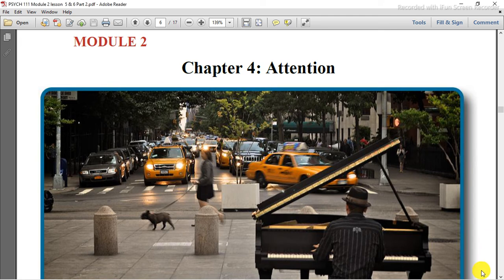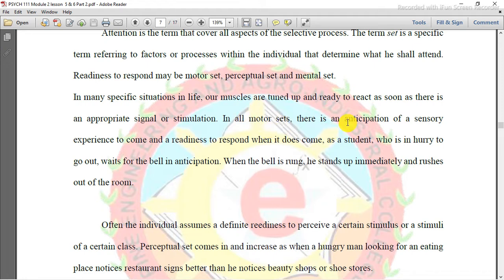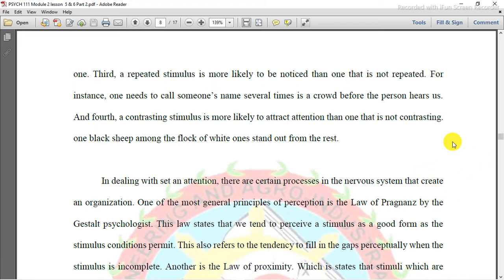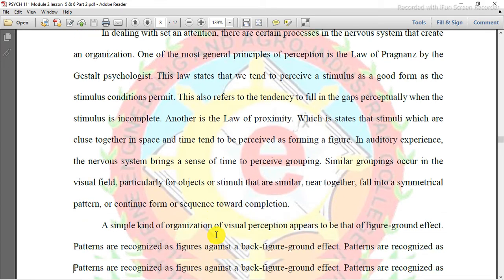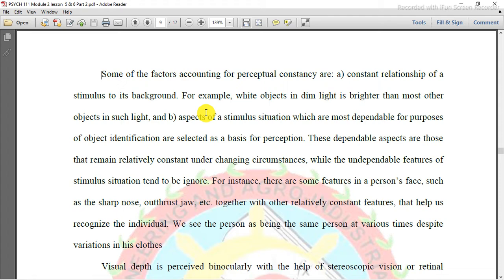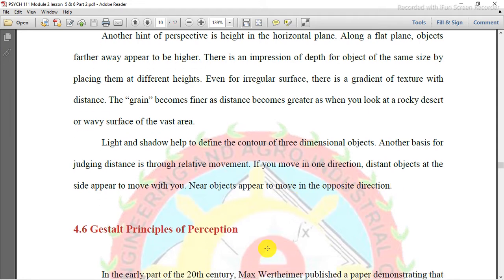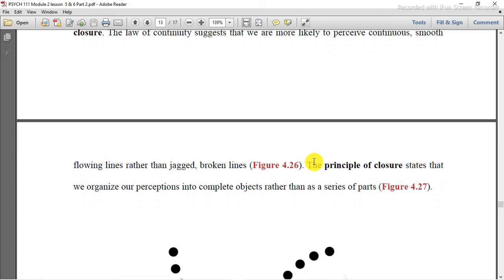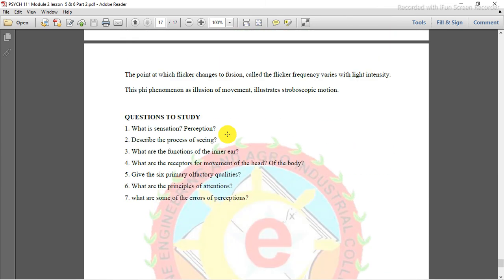SOCIAL WORK REVIEWER HBSE PSYCH WEEK 4: ATTENTION